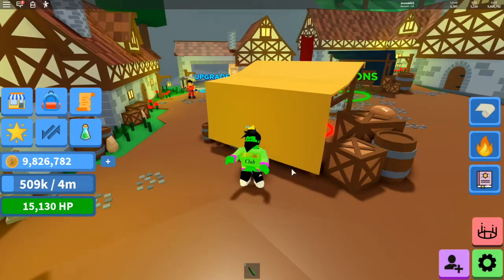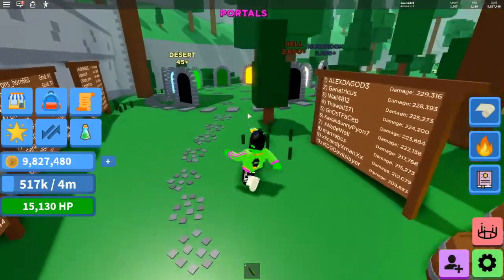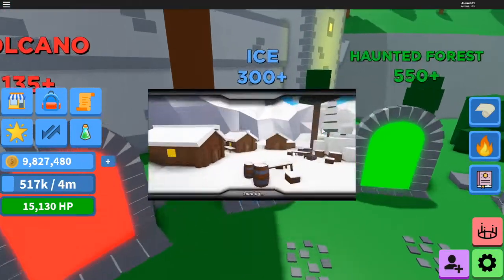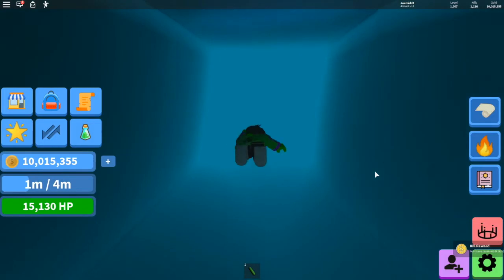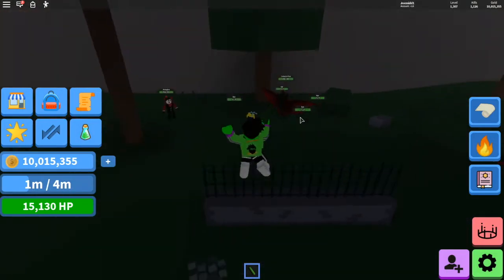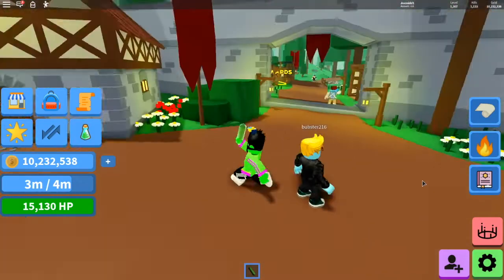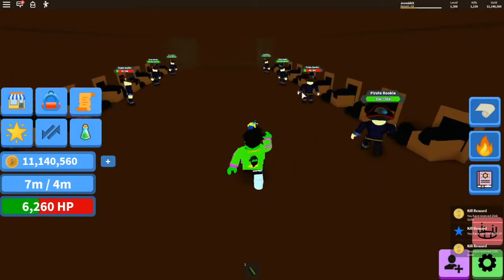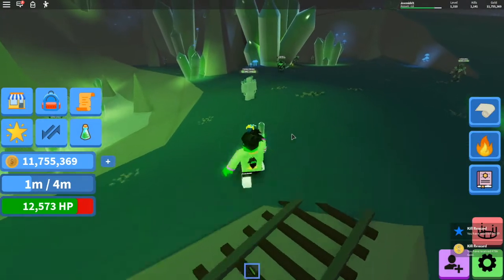Limitless RPG SECRETS you never new about! (Roblox!)